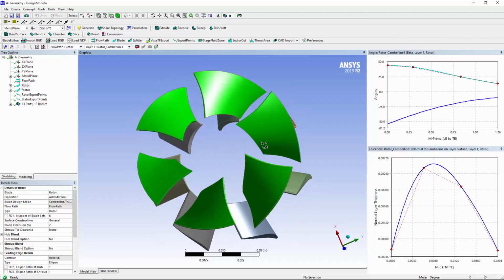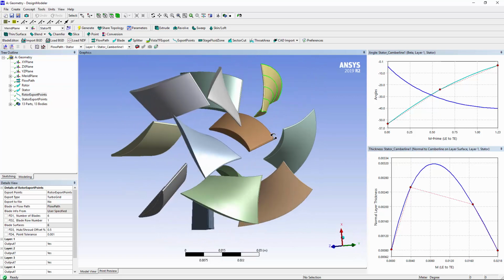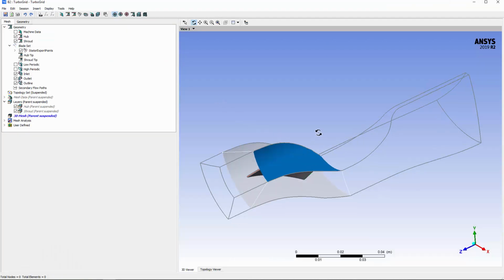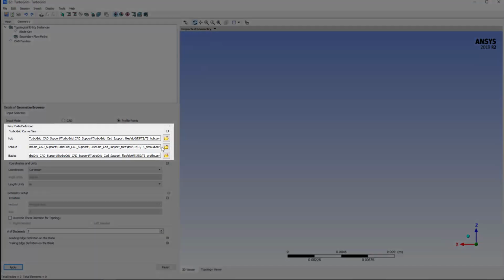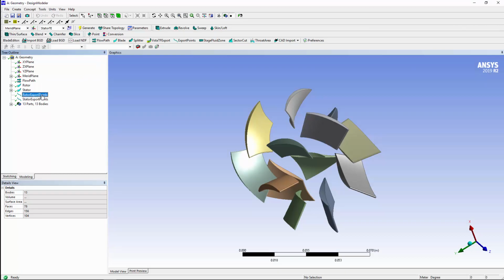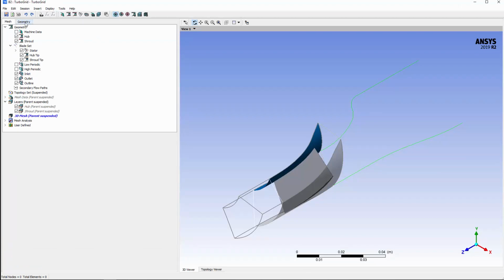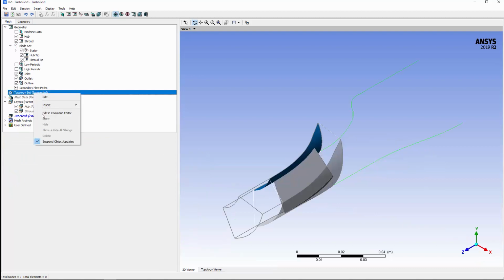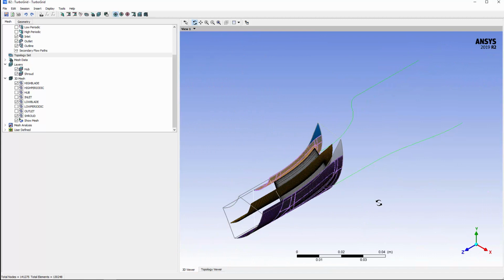ANSYS CFX: TurboGrid CAD Support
This video demonstration overviews the CAD support features available in ANSYS TurboGrid.